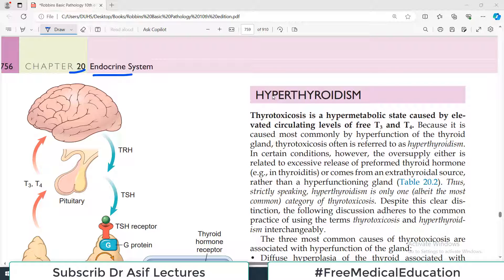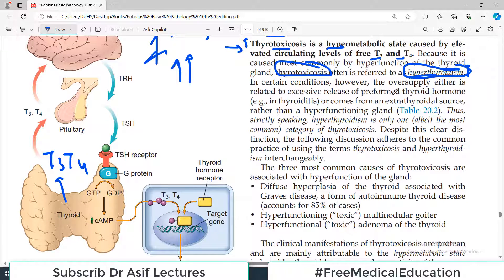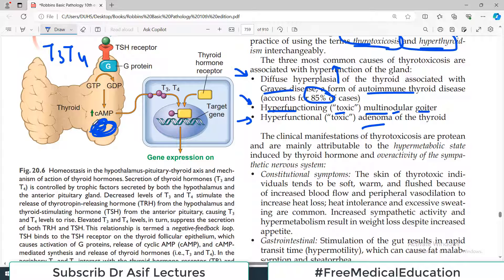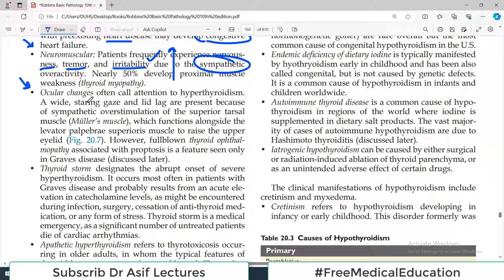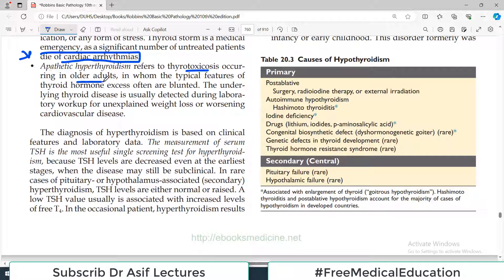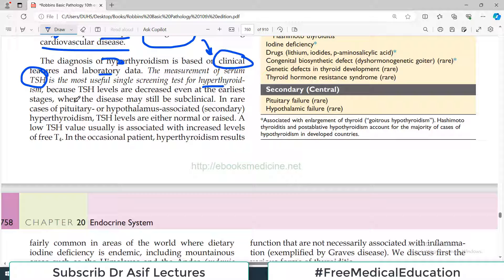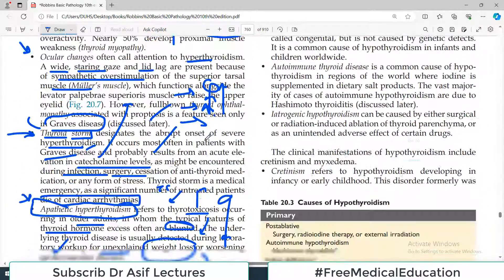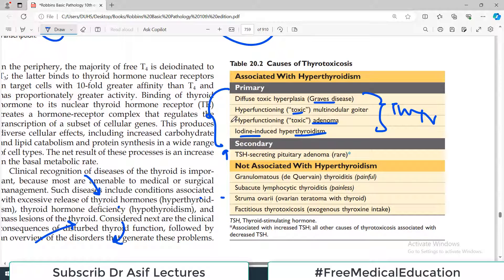Ch20 | Hyperthyroidism Pathology | Robbins Pathology | Dr Asif Lectures